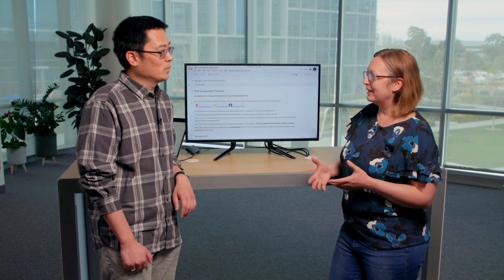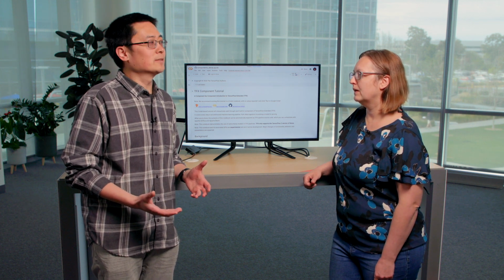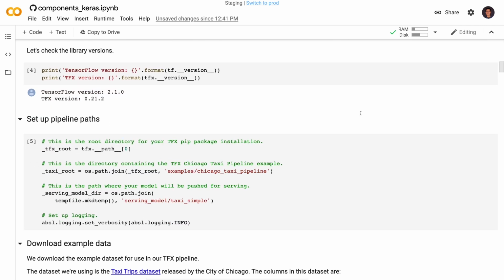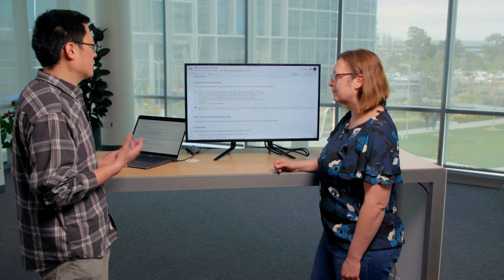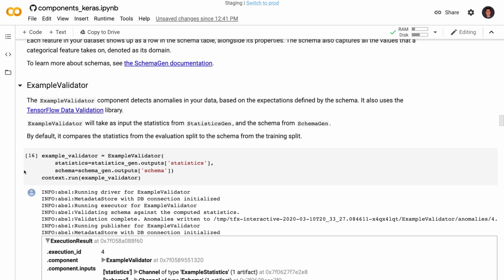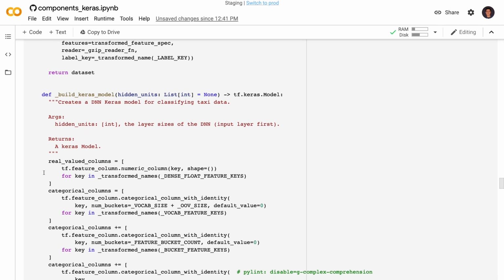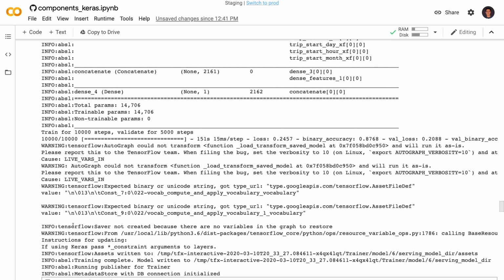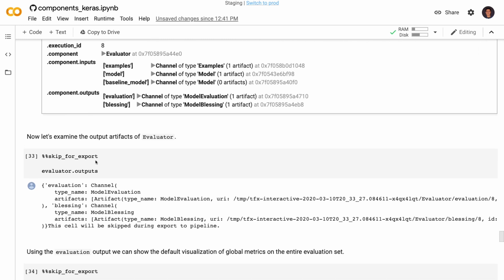TensorFlow Extended (TF Dev Summit '20)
TensorFlow Extended (TFX) is an end-to-end platform for deploying production ML pipelines. This videos shows how you can combine the power of TFX and native Keras API in Tensorflow to make your modeling easier.

Speakers:
Zhitao Li - Software Engineer
Ewa Matejska - Technical Program Manager

event: TensorFlow Dev Summit 2020; re_ty: Publish; product: TensorFlow - TensorFlow Extended; fullname: Zhitao Li;